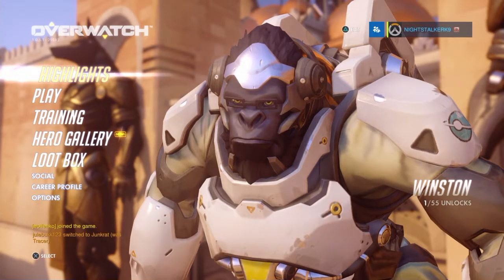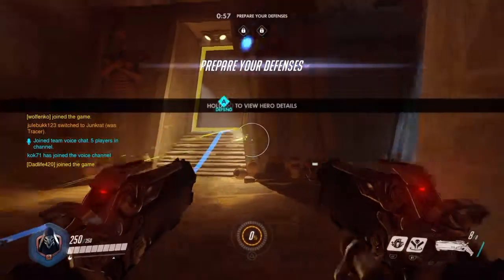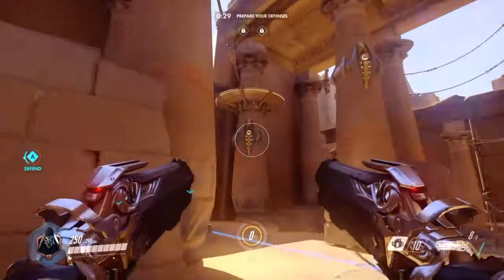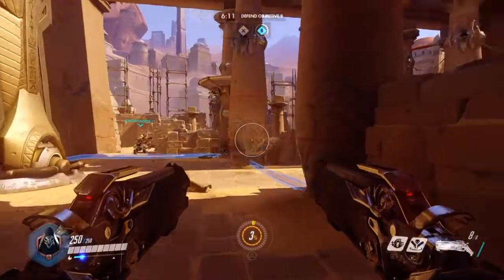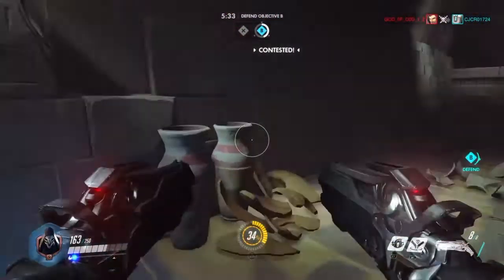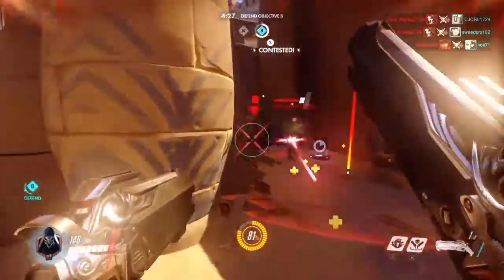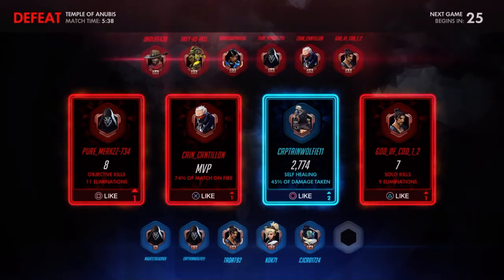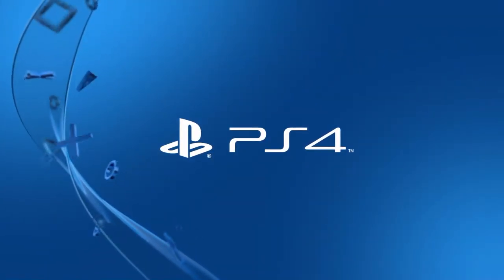Overwatch - Reaper Gameplay! |Offense| BRING ON THE PAIN!!